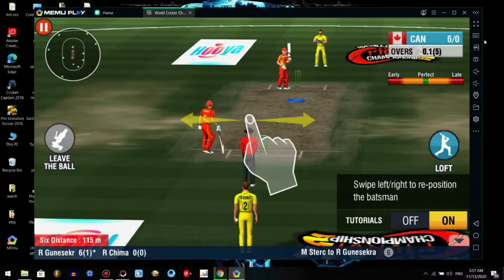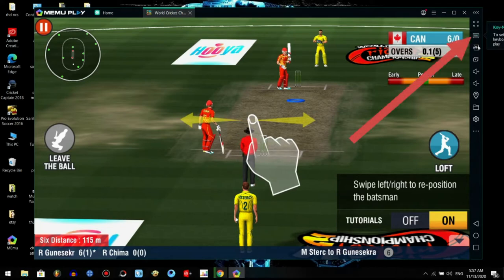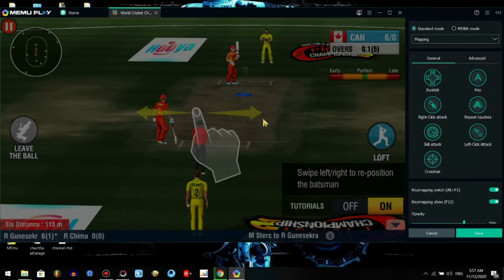How to Play WCC 2 on PC with Keyboard controls | Play wcc2 Using Memu Emulator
Wcc2 Playing Pc With Memu emulator
Today I wil show You How to Play WCC 2 on PC with Keyboard controls | Play wcc2 Using  Memu Emulator
I'am Gamer Hukaz
I'am playing Mobile games it is my hobby
Today I will show You

i will show you how to play games he he hee

Key tags
cricket highlights,
cricket game,
cricket game ipl,
cricket highlights today match,
crickets sound effect,
crickets,
IPL,
Bpl,
Indian Premier League,
live cricket score cricbuzz,
cricket live score,
cricket live video,
live cricket online,
T20,
2020,
Indian cricket,
Australia Cricket,
England Cricket,
Srilanka Criket,

live cricket tv

cricket news

cricket - wikipedia

cricket meaning